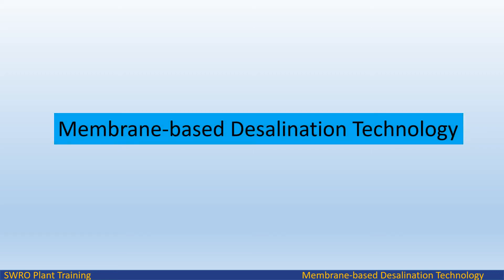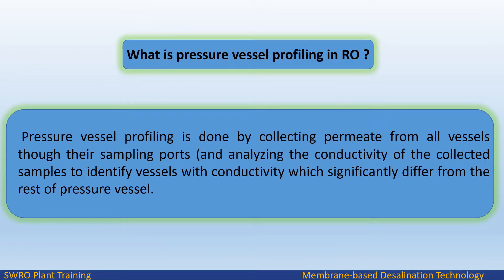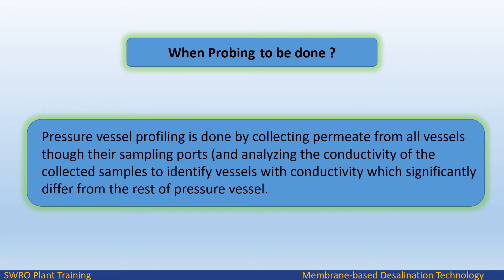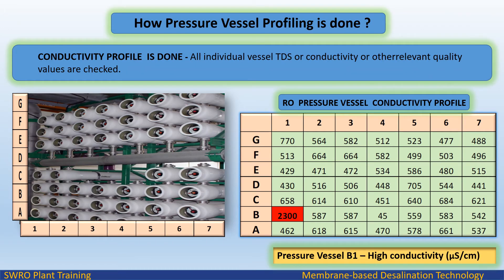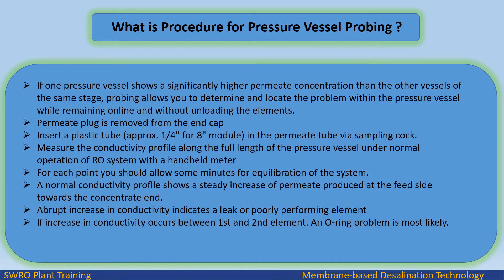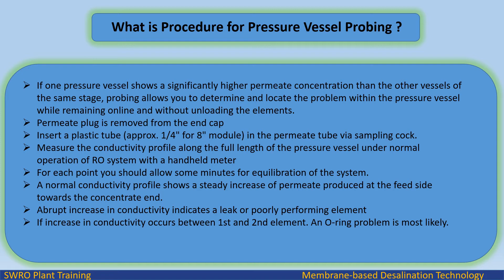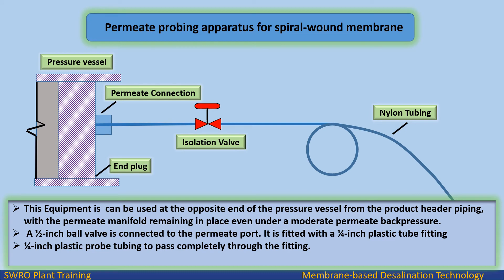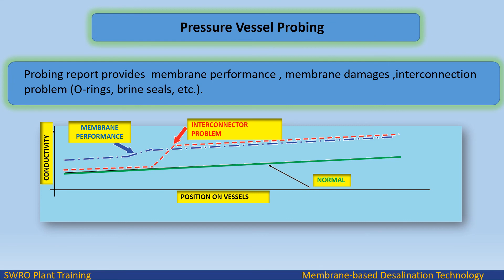PRESSURE VESSELS - PROFILING AND PROBING | RO SYSTEM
Vessel Profiling and Probing in reverse osmosis  membrane
What is pressure vessel profiling in RO ?
What is pressure vessel probing in RO ?
When pressure vessel profiling to be done?
When Probing to be done ?
How Pressure Vessel Profiling is done ?
What is Procedure for Pressure Vessel Probing ?

Pressure vessel profiling is done by collecting permeate from all vessels though their sampling ports (and analyzing the conductivity of the collected samples to identify vessels with conductivity which significantly differ from the rest of pressure vessel.